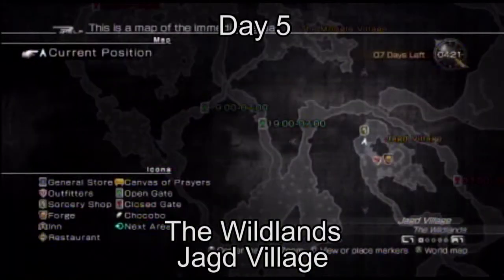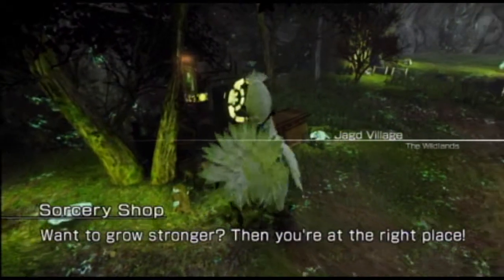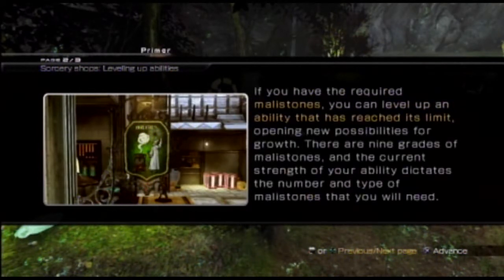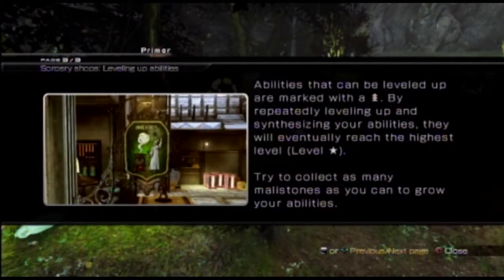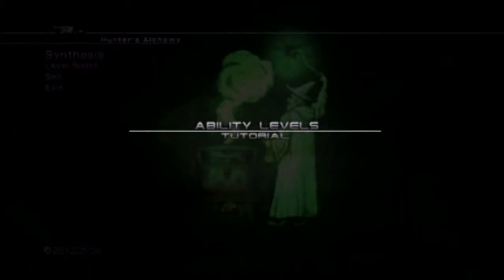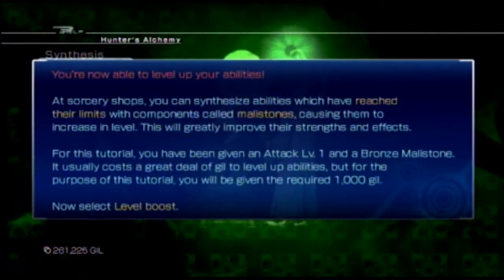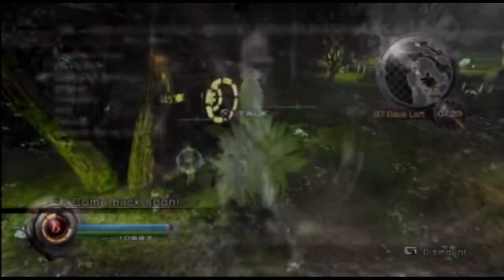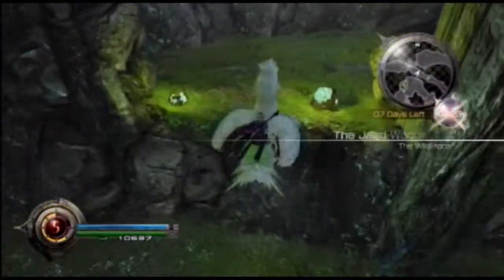Lightning Returns: FF13 Commentary #099, Day 5: Wildlands: Ability Leveling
This is video #099 in my playthrough of Lightning Returns: Final Fantasy XIII. This video contains commentary.

Lightning takes the opportunity to improve some of her abilities at the Sorcery Shop in Jagd Village. She can now level up her abilities with certain Malistones. After viewing some ability leveling tutorials, she gets started upgrading. When an ability has three arrows pointing up at the end of its level, it can be promoted to the next level. After being promoted to the next level, abilities can be further improved.

This also gets rid of a bunch of excess abilities.

This video is part of my Lightning Returns: Final Fantasy XIII Playthrough playlist. I am playing on the PlayStation 3.

Played on PlayStation 3. Recorded with the WinTV-HVR 950Q tuner and the WinTV 7 recording software. Produced with Adobe Premiere Pro CS6.